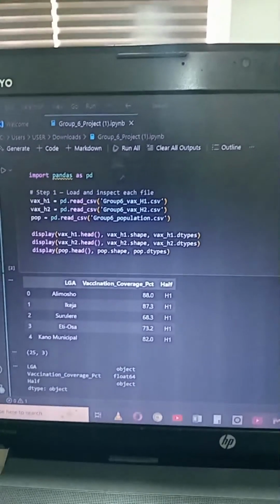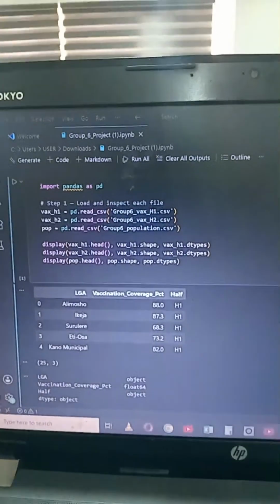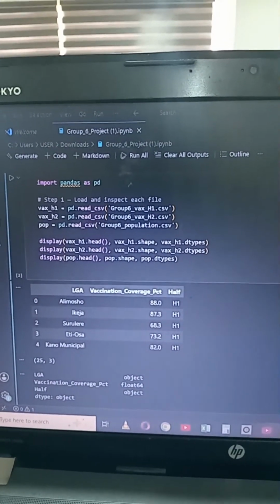LEARNING HOW TO BE A PROGRAMMER AS A CIVIL SERVANT | USING PYTHON)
LEARNING HOW TO BE A PROGRAMMER IN THE OFFICE | USING PYTHON)GRATEFULNESSINALL!